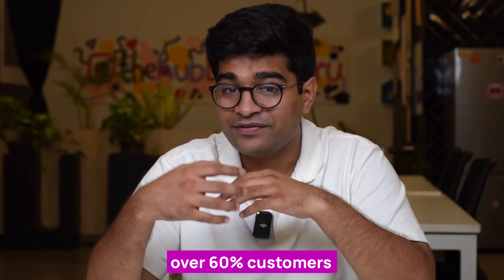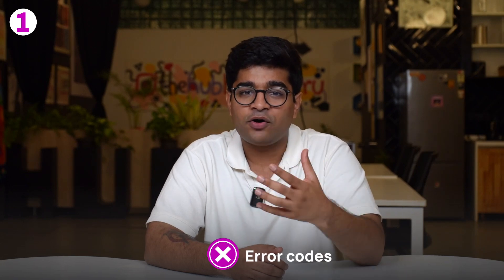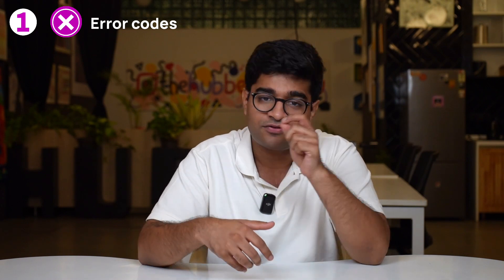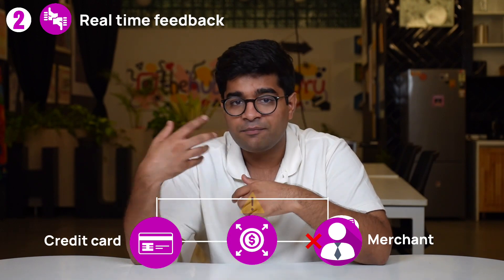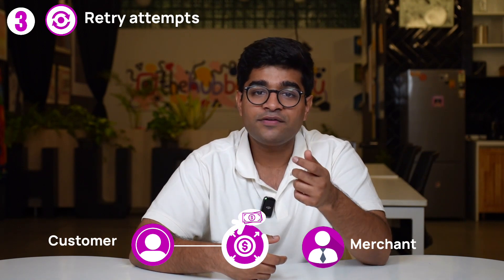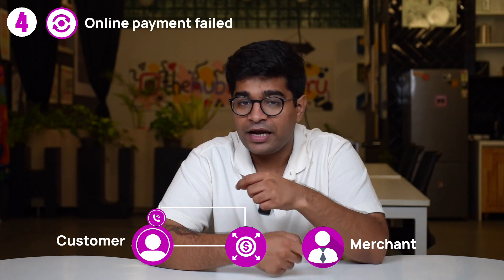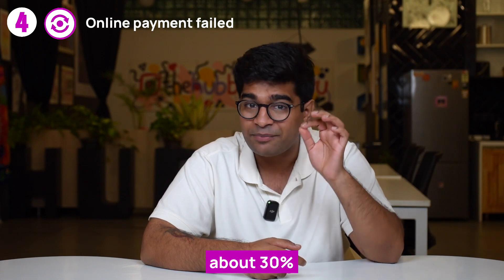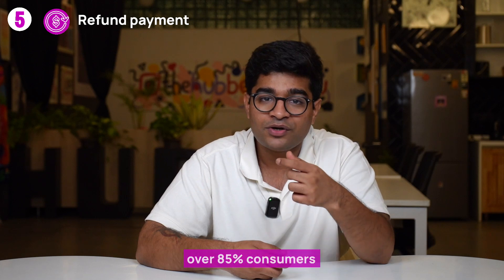How does a payment gateway handle failed transactions?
What really goes on behind the scenes in a payment gateway? How are failed transactions managed? Here are the answers.